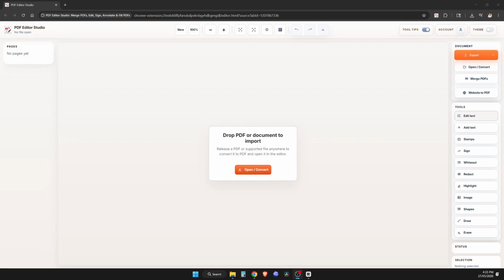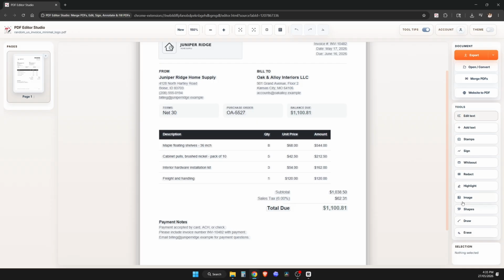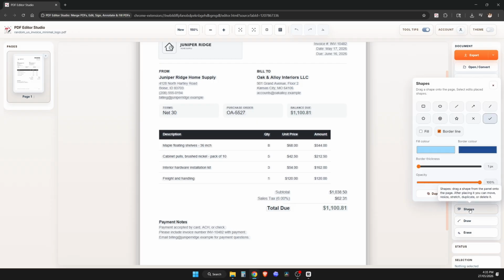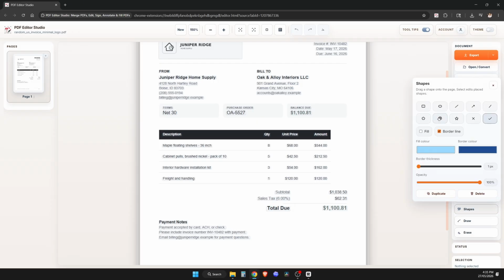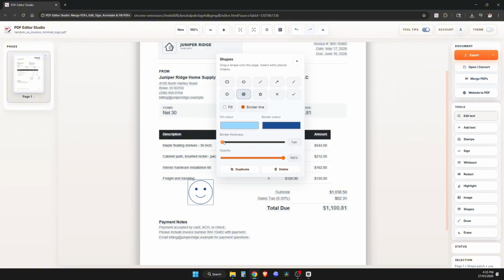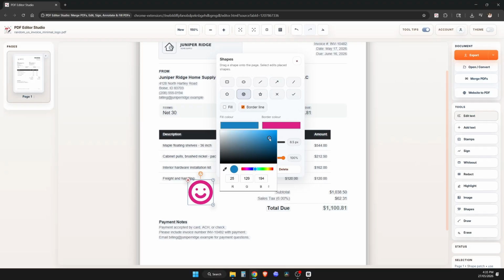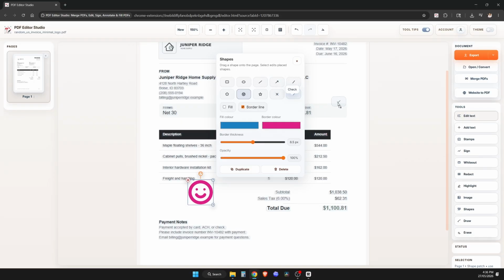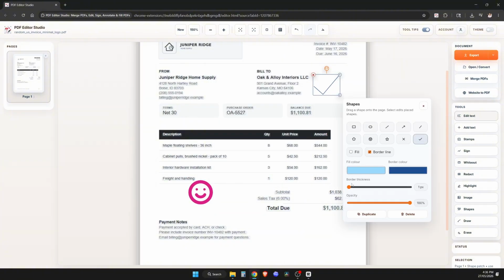Stop Struggling with PDFs: Add Shapes in Seconds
Need to draw attention to important details in your PDF? This quick tutorial demonstrates how to create shapes directly within PDF Editor Studio. Learn how to add and customize various shapes to enhance your document editing and highlight key information, making your PDFs more effective with these useful pdf tips.

Subscribe for more PDF Editor Studio tutorials, including how to edit PDF text, merge PDF files, combine pdf files or documents, organise pages, sign documents, convert files and speed up your PDF workflow.